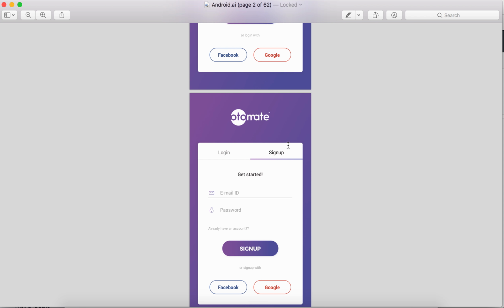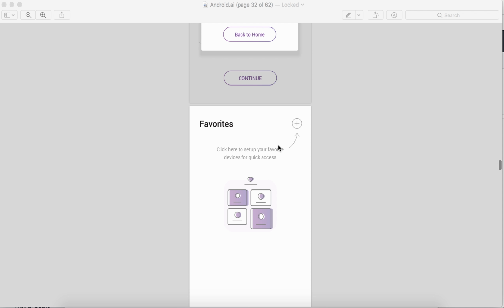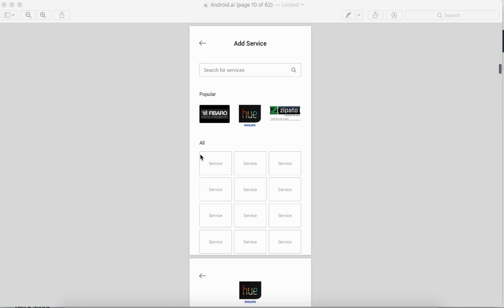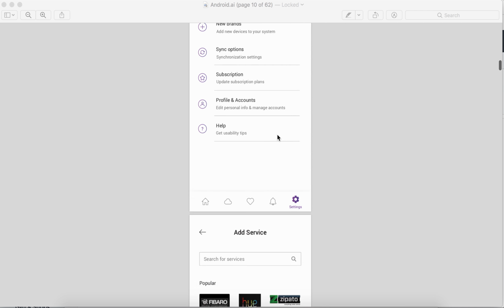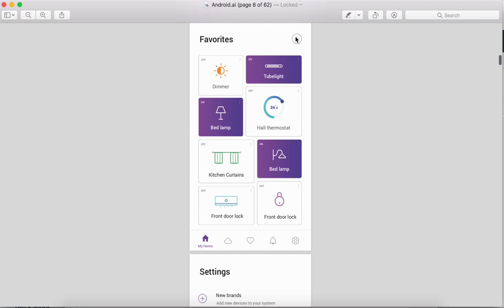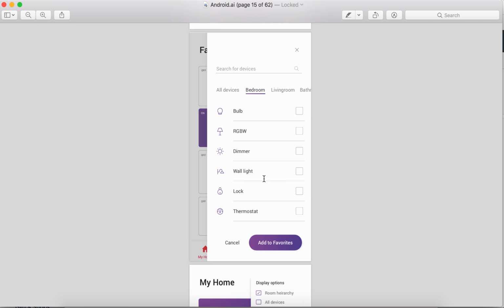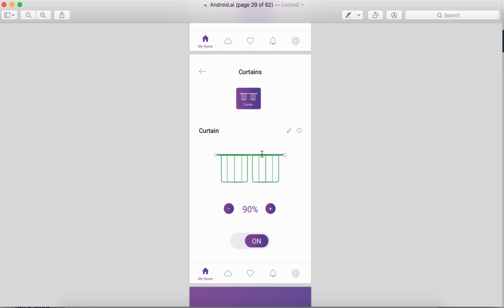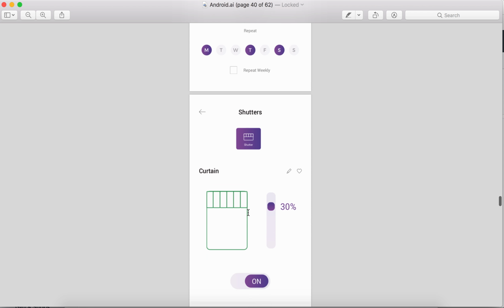Otomate Feedback 1